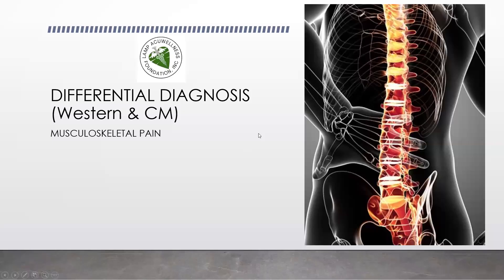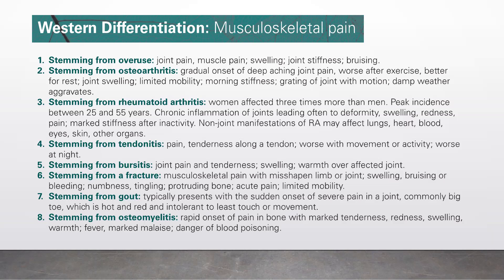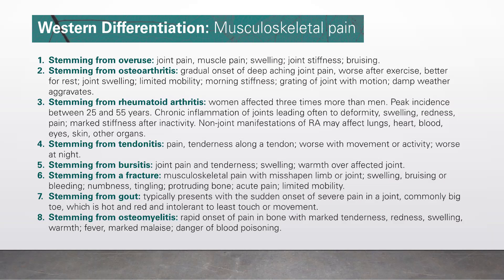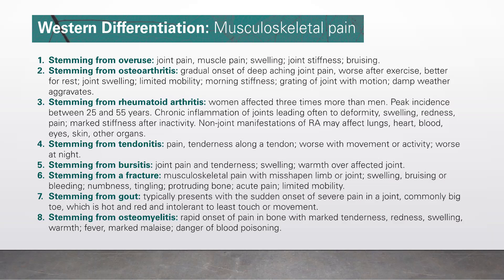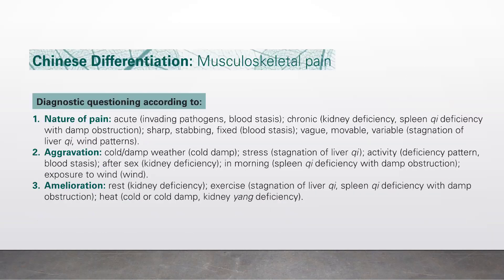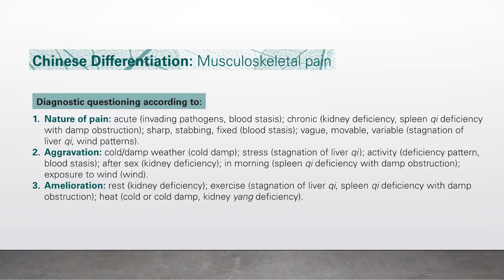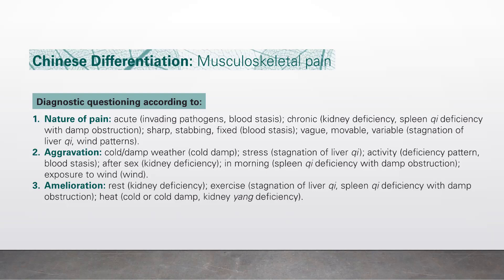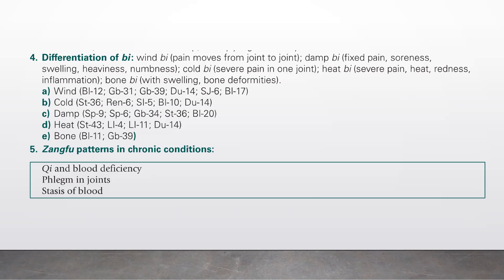DIFFERENTIAL DIAGNOSIS OF MUSCULOSKELETAL PAIN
Musculoskeletal pain affects bones, joints, ligaments, tendons or muscles. An injury like a bone fracture may cause sudden, severe pain. An underlying condition like arthritis may also cause pain. If musculoskeletal pain interferes with your usual activities, see a healthcare provider. The right treatment can help relieve pain.